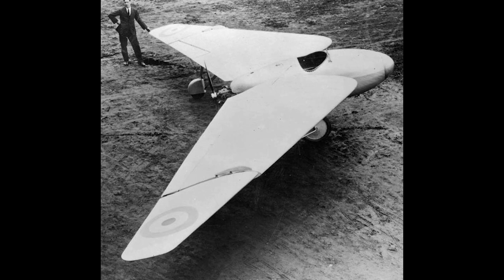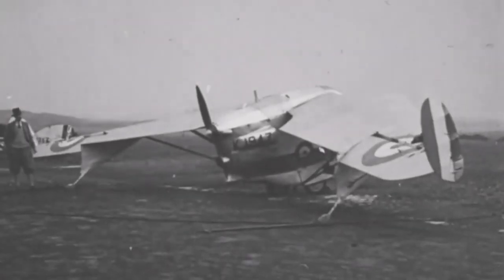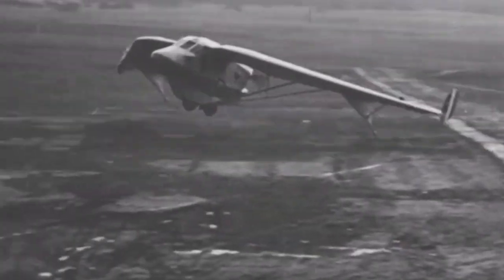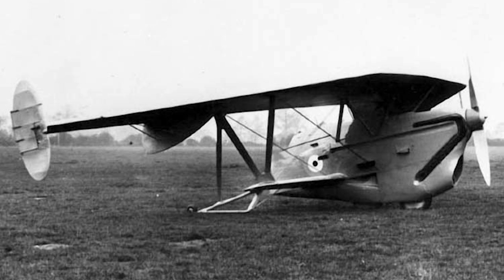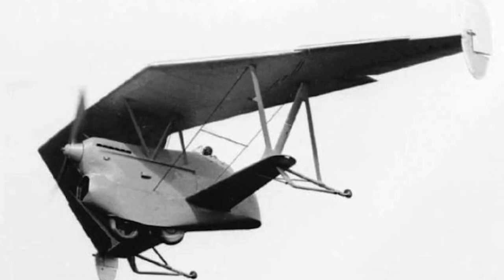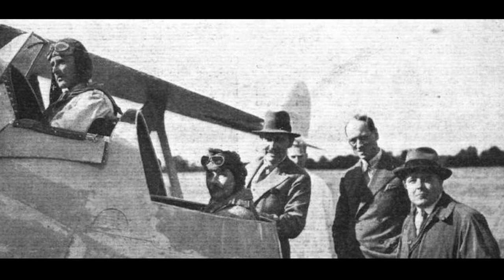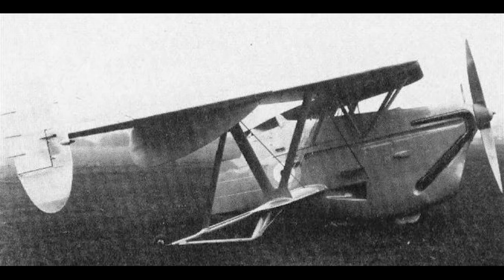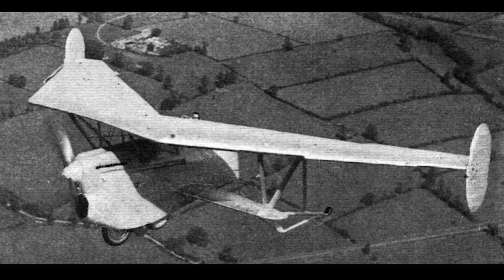Westland-Hill Pterodactyl V – The Flying Wing Fighter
What do you do if you are working on a range of odd new configuration aircraft but the world economy isn't too clever?

Make it something the military might buy!